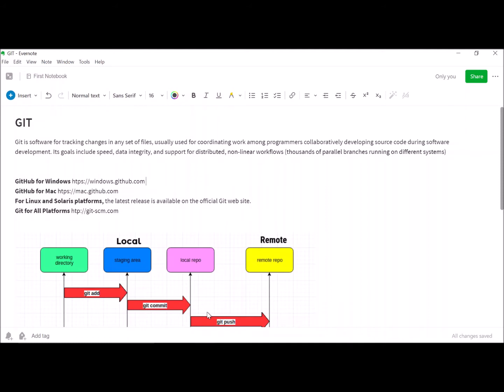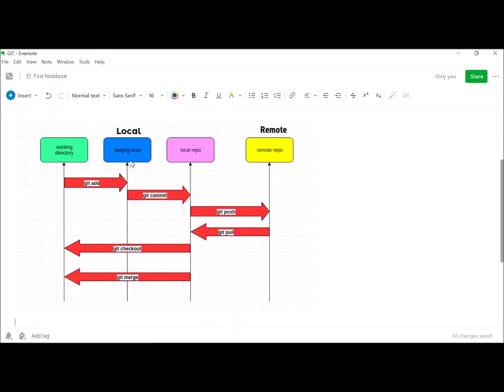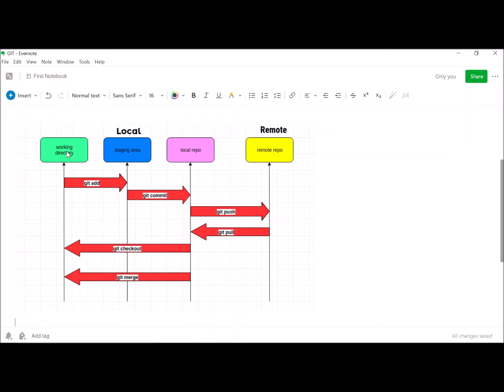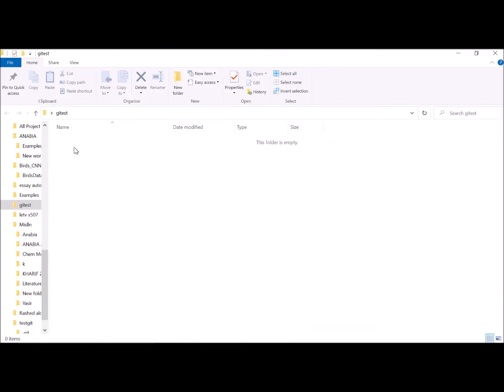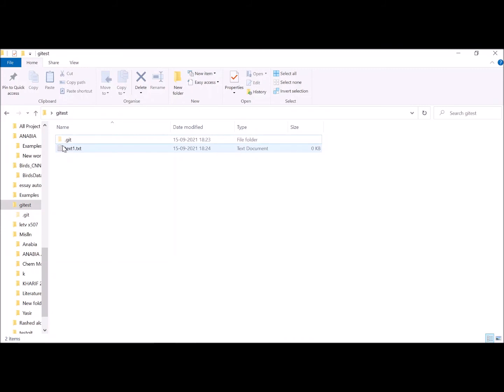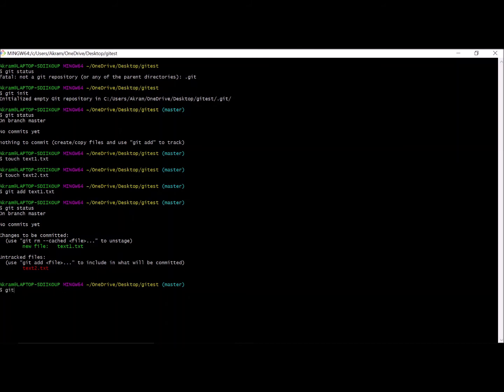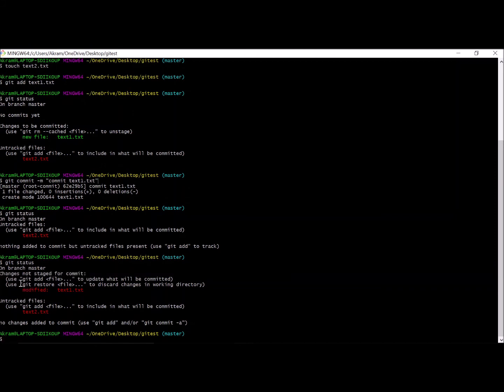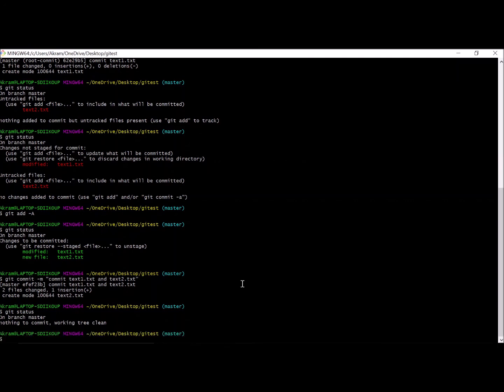Git for beginners | Data Science | Version control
Git is software for tracking changes in any set of files, usually used for coordinating work among programmers collaboratively developing source code during software development. Its goals include speed, data integrity, and support for distributed, non-linear workflows (thousands of parallel branches running on different systems) - Credit Wikipedia

Download links for Git

For Linux and Solaris platforms, the latest release is available on the official Git website.
Git for All Platforms htp://git-scm.com